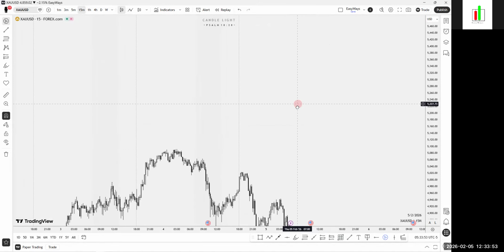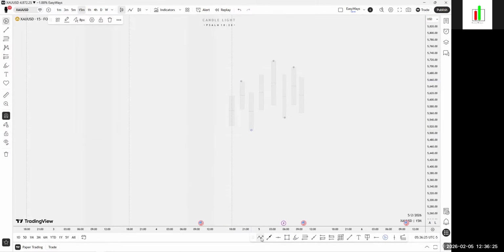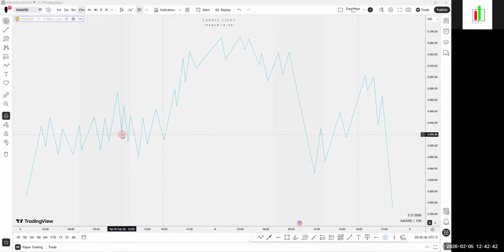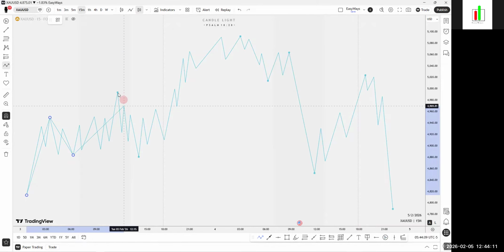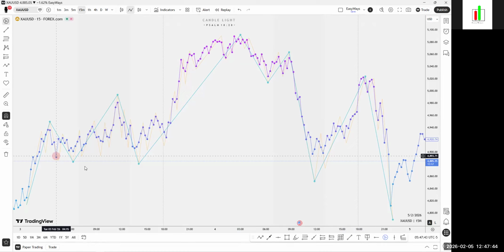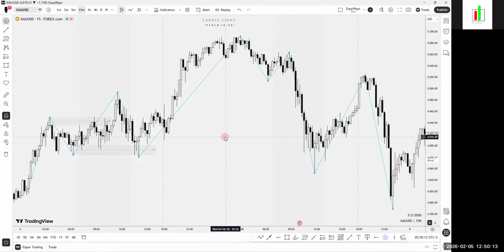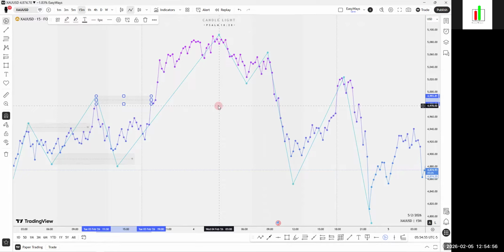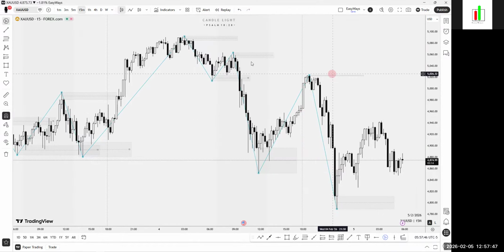video1 Market Structure Zones 05/02/26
This video tutorial explains how to trade based on market structure zones rather than just single price levels. Showing how combining traditional candlestick chart structure with line chart concepts creates more accurate trading zones.

Key Takeaways:

1. Defining Market Structure: The video reviews identifying short-term highs and lows and how they form swing highs and swing lows.
2. Trading with Zones: Instead of treating a high or low as a single line, you should mark them as a zone covering the highest/lowest wick and the highest/lowest body close.
3. Combining School of Thoughts: By using zones, traders accommodate both the "outer structure" (highs/lows) and "inner structure" (body closes) of the market, making support and resistance levels more robust.
4. Practical Application: The speaker demonstrates how to apply these zones on a 15-minute chart to identify entry points for buying and selling based on where the market moves aggressively.